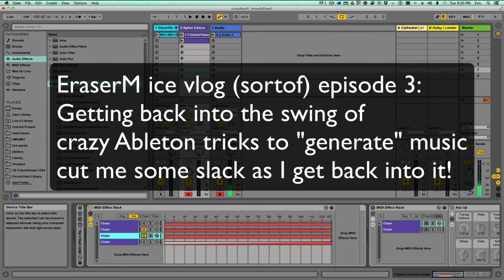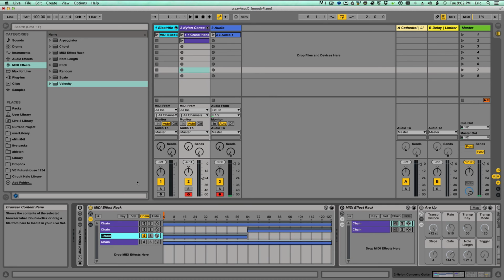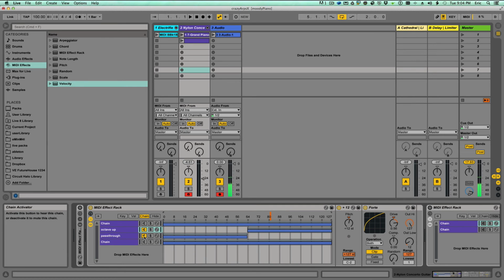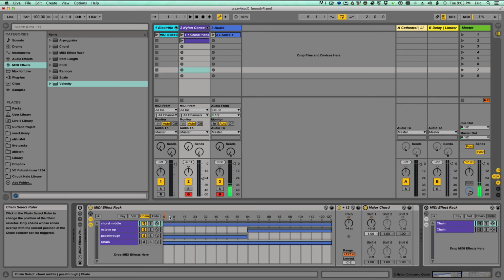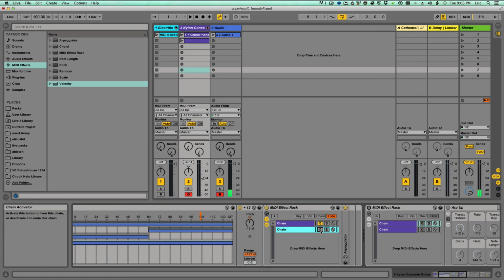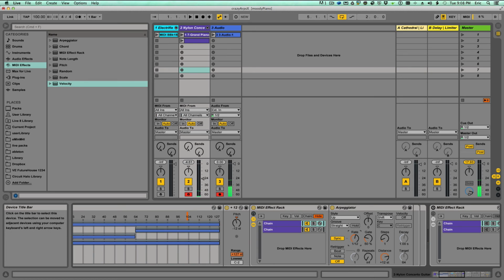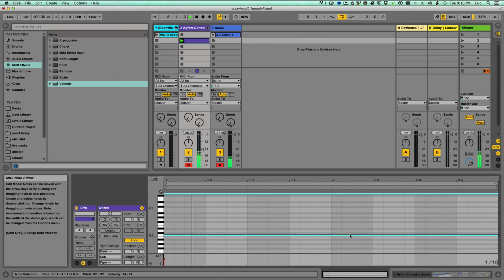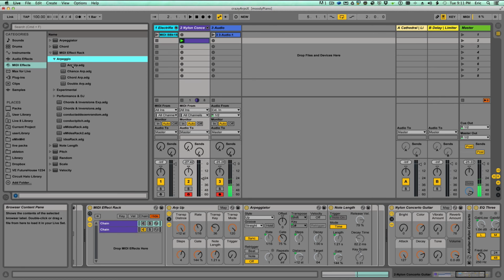Ableton Live more arpeggiator and chord magic MIDI effects (part 2)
It's been a while since my first "magic chords" video, so here's another shot at getting the creative juices flowing using midi effects.